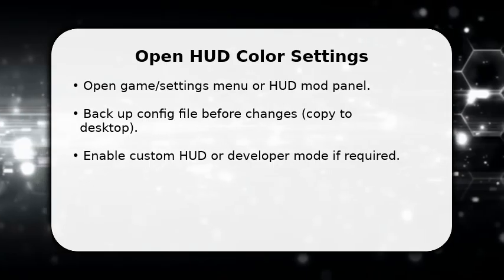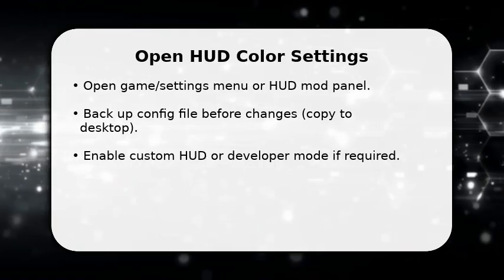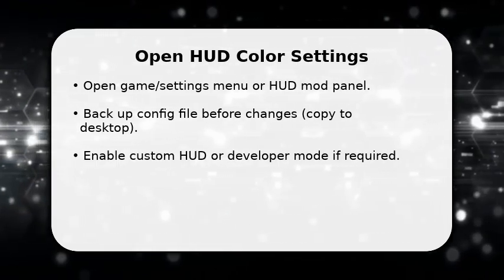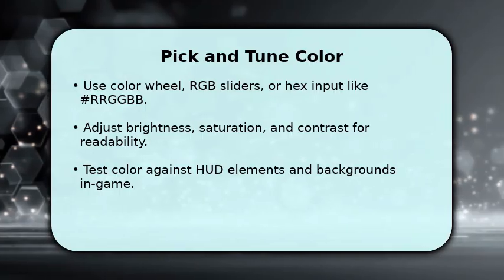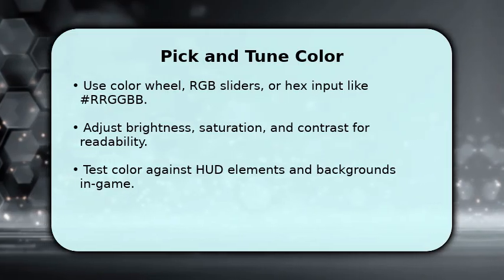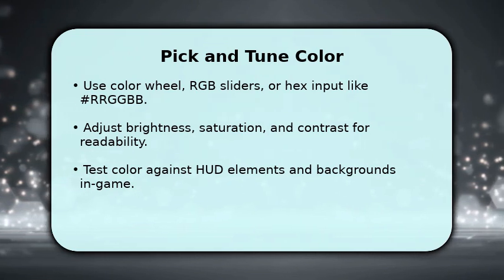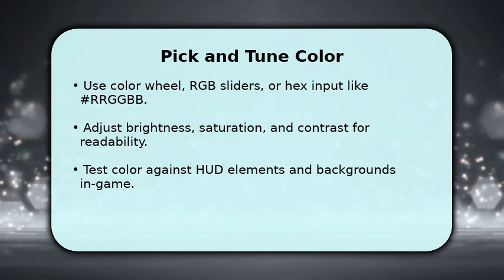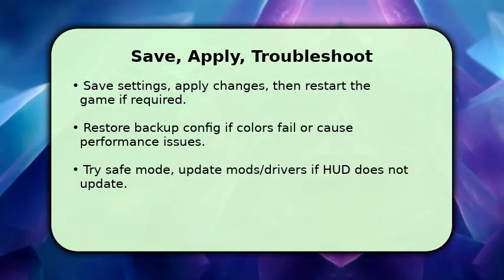How to Change Hud Color (updated)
Discover the step-by-step guide to changing your HUD color on various devices. This video covers different methods, including software tweaks and hardware modifications for both Android and iOS platforms.

change HUD color, HUD customization, Android device modification, iOS display settings, augmented reality interface adjustments, smart glasses setup, head-up displays change colors, virtual overlay personalization, AR hardware tweaking, eyewear design